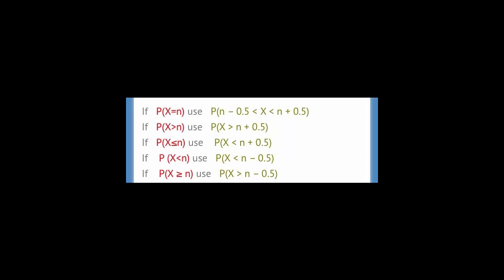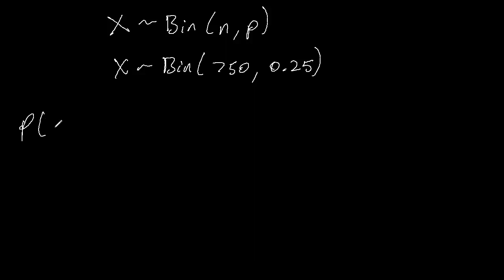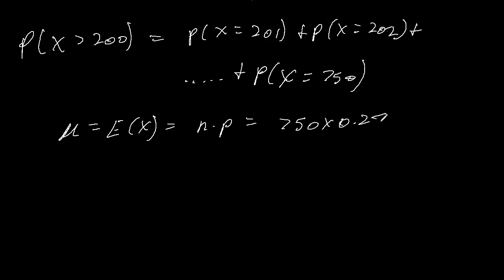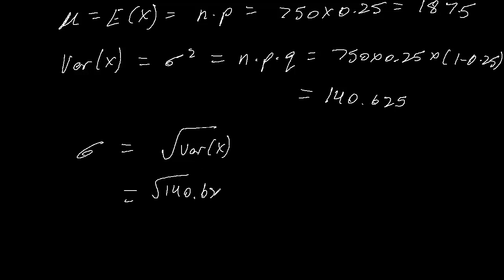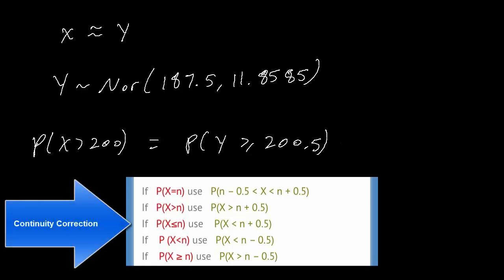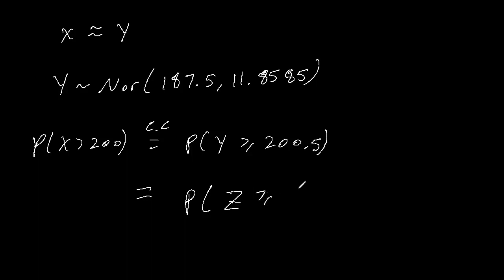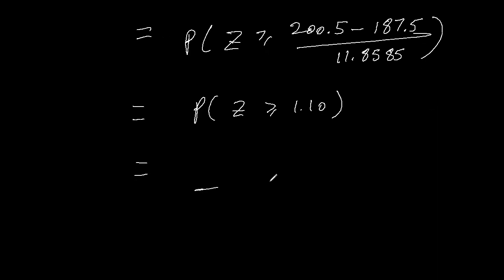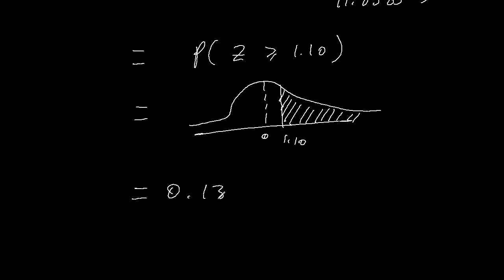Approximating Binomial to a Normal Distribution (Example)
This video was made specifically to help ECON 1005 Students at UWI.